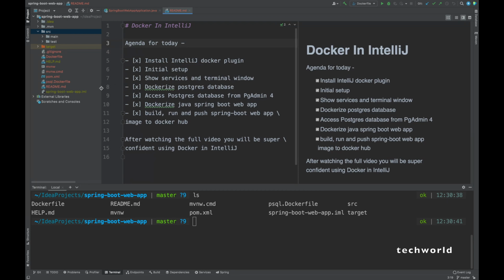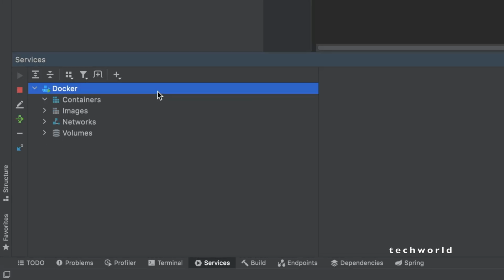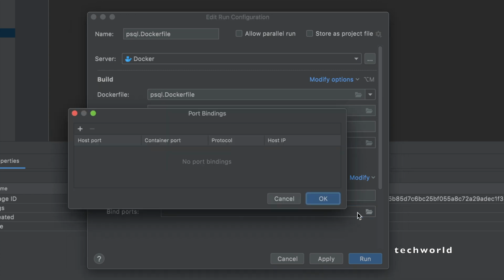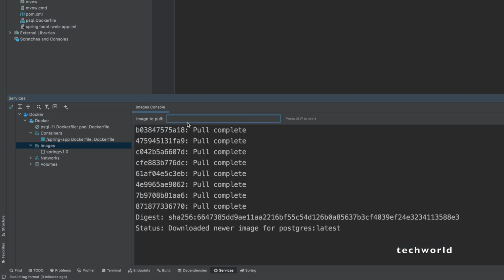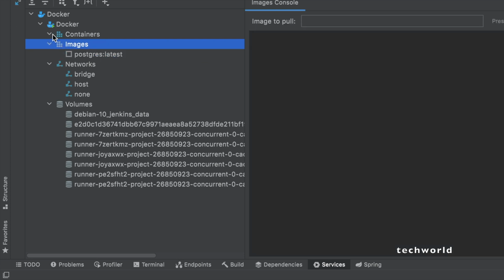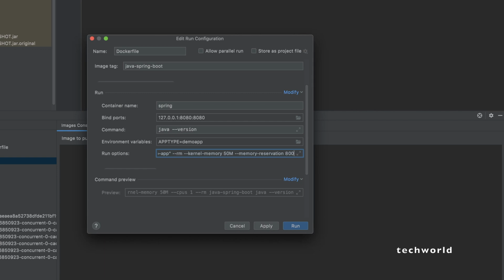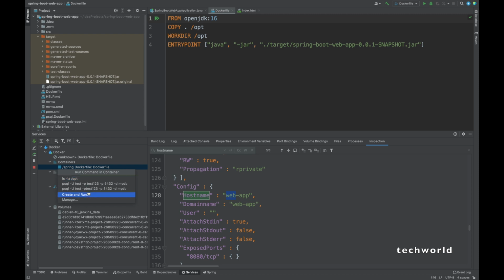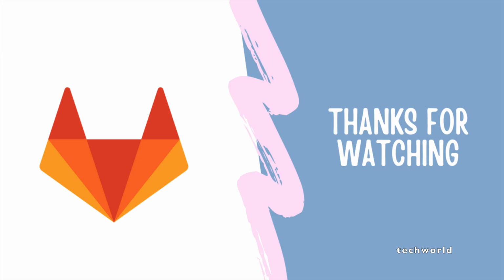Docker in IntelliJ IDEA (2020 & 2021)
We are going to explore docker features available in IntelliJ Idea (IntelliJ Ultimate, IntelliJ Community, and IntelliJ Edu edition). In this video, we dockerized a java spring boot web application. We also showed how to containerize a Postgres database in docker. Later on, we have also shown how to use PgAdmin 4 to access the database outside the container.

👉 TIMESTAMPS 👈

00:00 Introduction and the  expected outcome of the video
01:47 Setup the spring boot project
02:31 Install the docker plugin
04:02 Walkthrough the service tool window
04:59 Working with docker images
06:38 Docker network
07:24 Docker Volume
07:53 Containerize Postgres
11:25 Connect to Postgres using PgAdmin 4
13:39 Containerize java spring boot web application